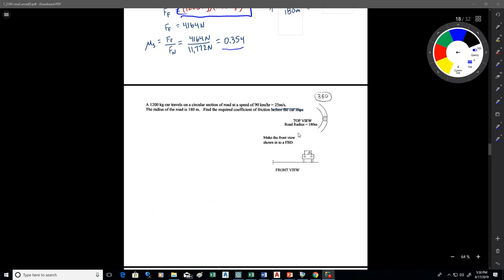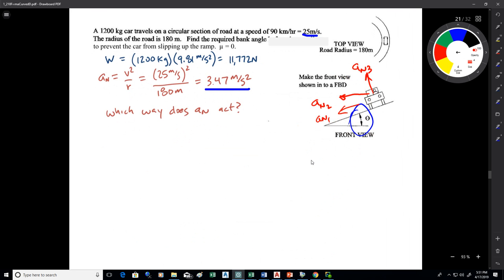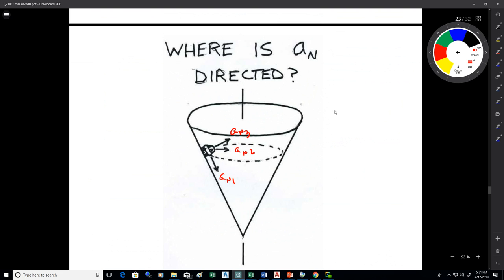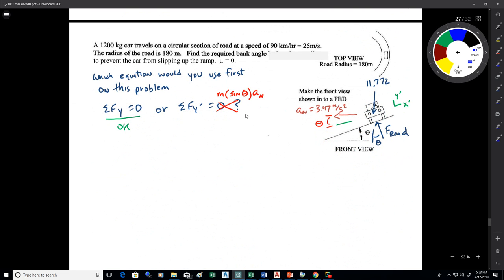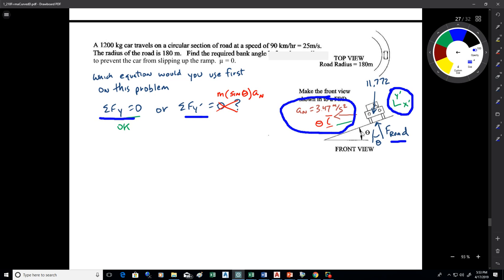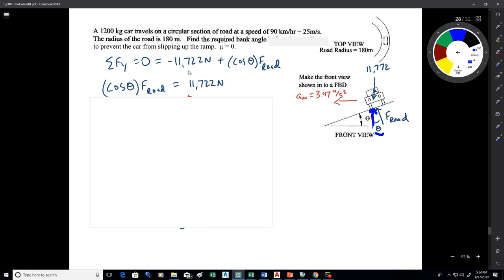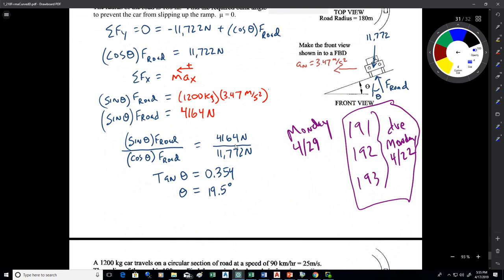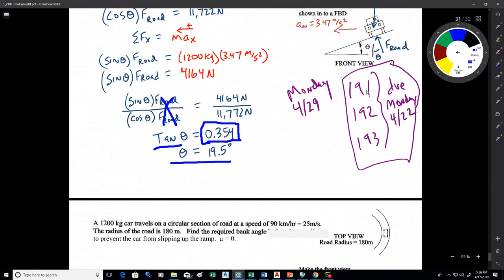Dyn 190417 FmaPart2